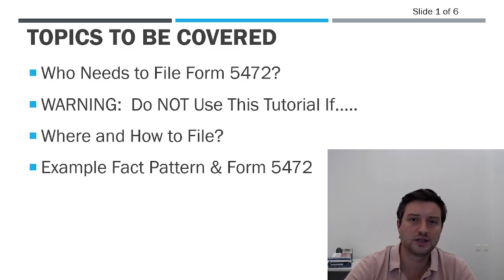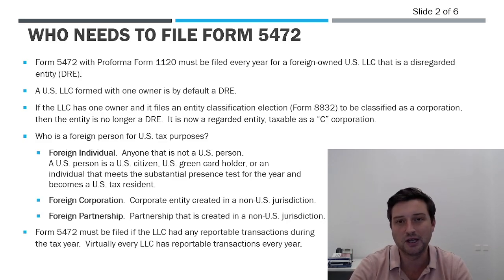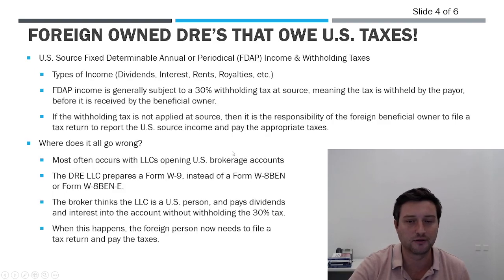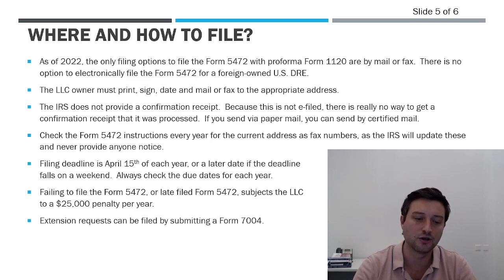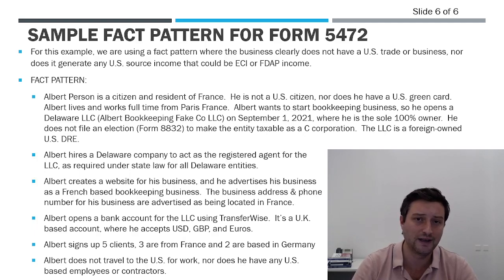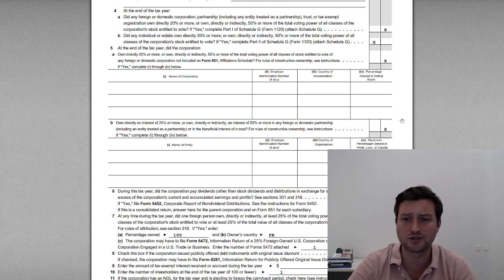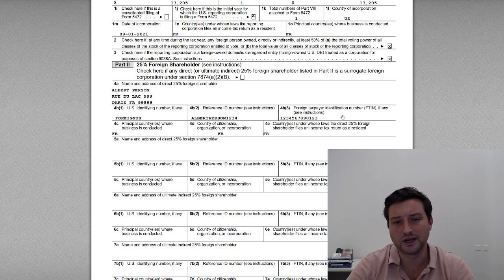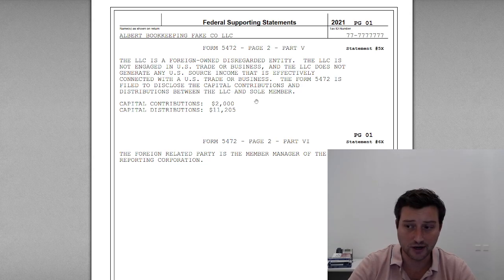Form 5472 for a Foreign Owned Disregarded LLC - Who Needs to File?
Every foreign-owned disregarded U.S. LLC must file a Form 5472 with a proforma Form 1120 every tax year.  However, it is not always so simple.  The topics covered in this video are the following:

1. Who needs to file Form 5472.
2. What is a U.S. Trade or Business (USTOB) and how does that change the filing requirements?
3. When might your LLC be subject to U.S. taxes?
4. Example of Form 5472 with proforma Form 1120.

WARNING:  Failure to properly identify whether a USTOB exists can result in massive tax consequences and penalties.  Always consult an international tax advisor before completing your Form 5472.